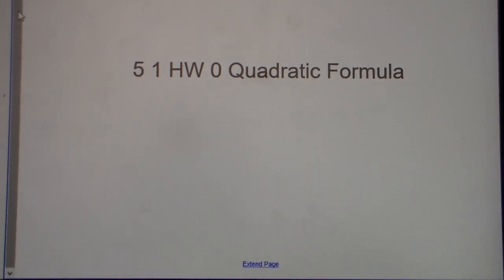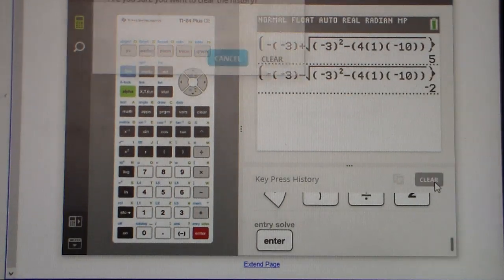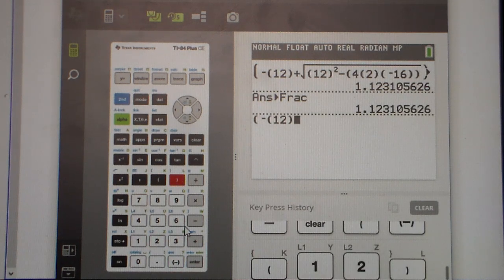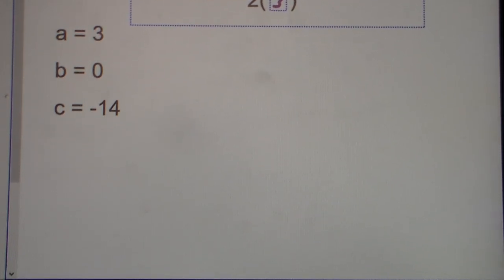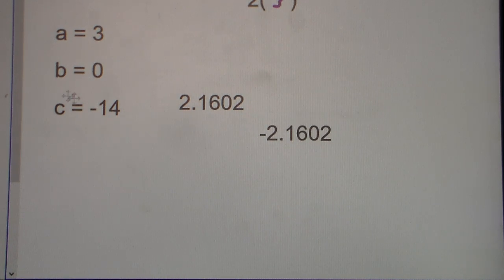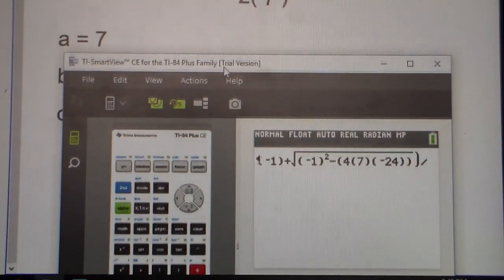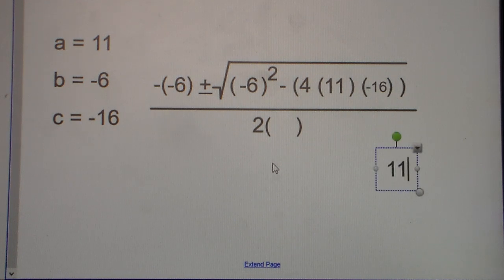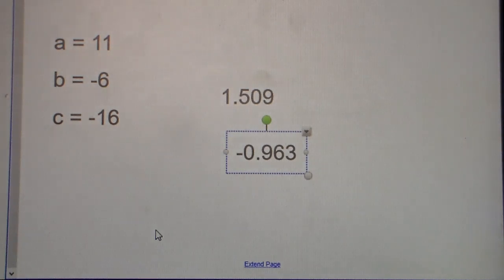5 1 HW 0 Quad Formula Part 2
5 1 HW 0 Quad Formula Part 2 guided homework